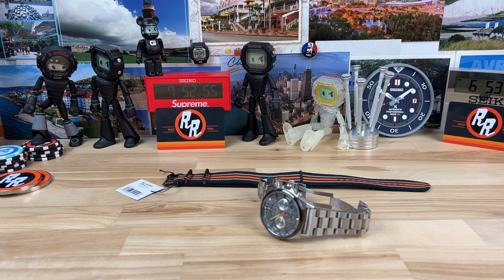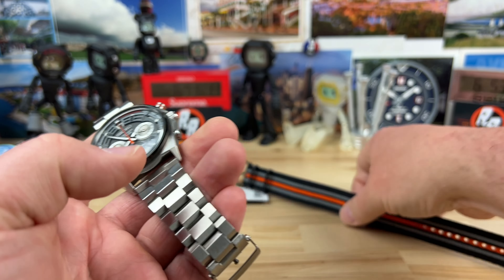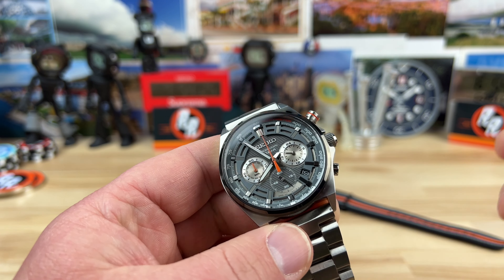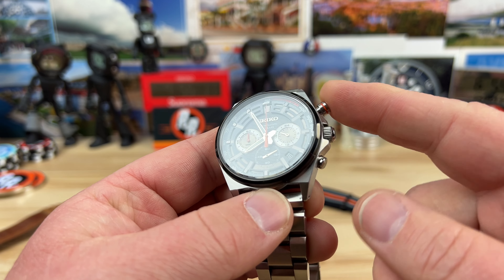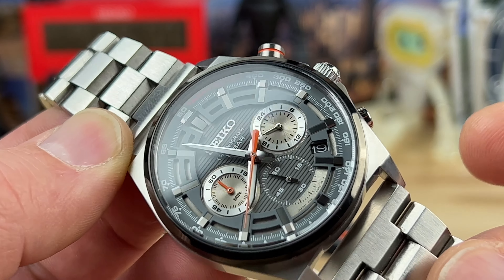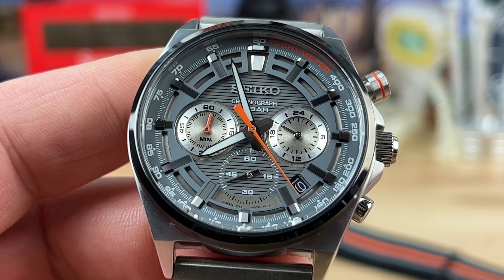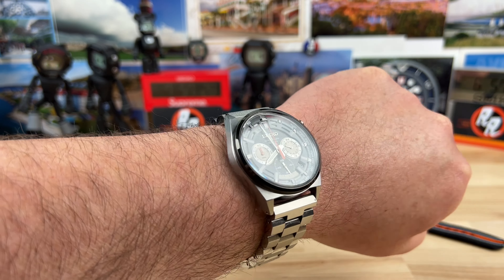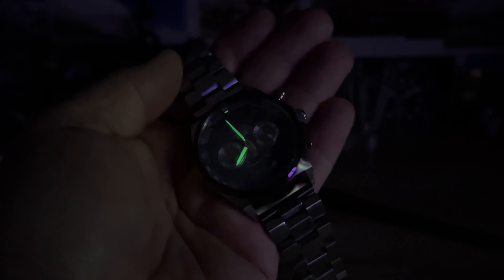Seiko ssb403 Chronograph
Use code “Rob25”
It will amaze you 😜